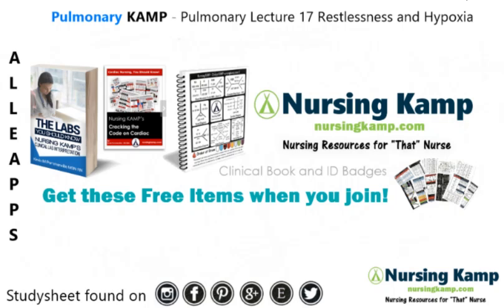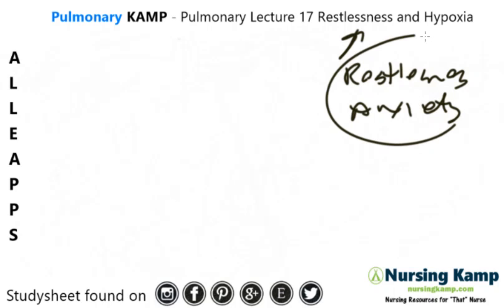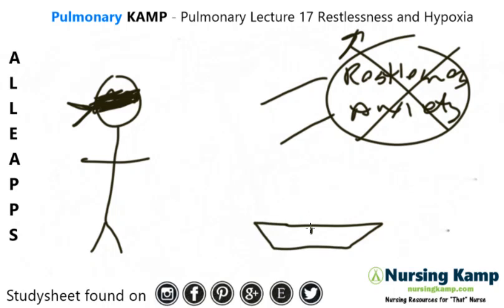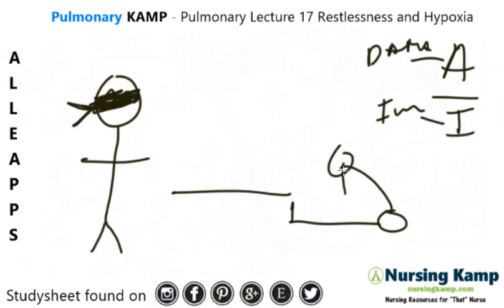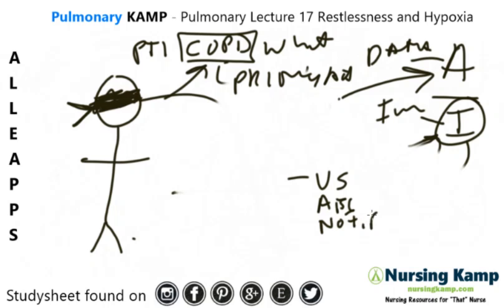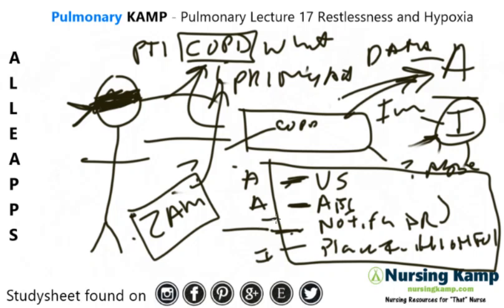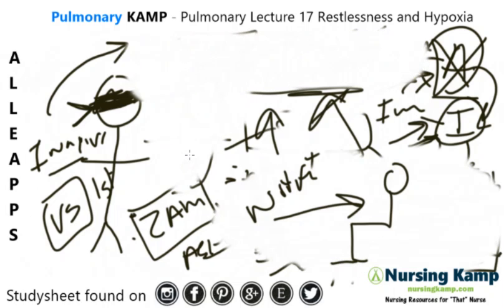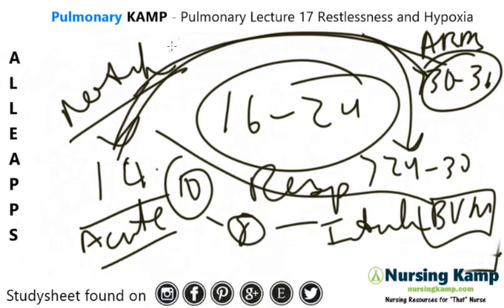When is Restlessness Hypoxia Assessment Nursing KAMP NCLEX Review 2019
@Nursing KAMP

nursingkamp.com In this video i cover restlessness in nclex questions to include the nursing process of understanding what the priority actions are in nursing this is from my Pulmonary Lecture
 Unit founf on nursingkamp.com restlessness Hypoxia Assessment Nursing KAMP and cover NCLEX Questions and Nursing Process